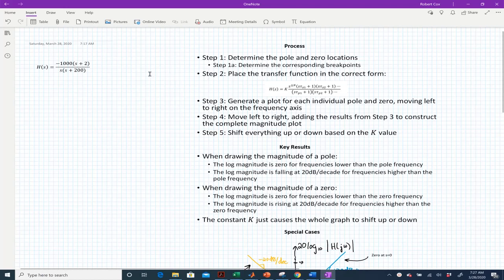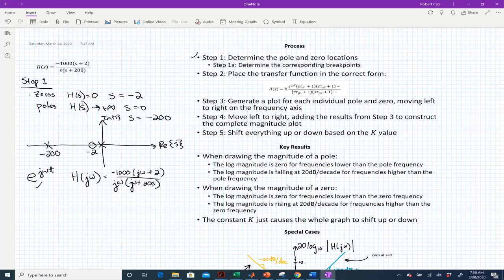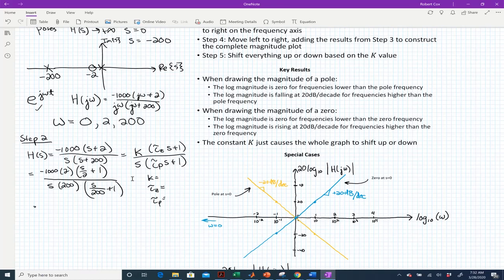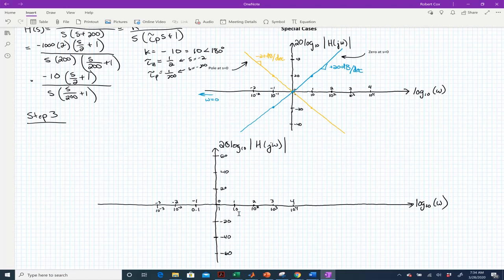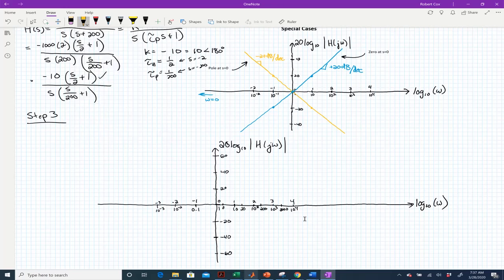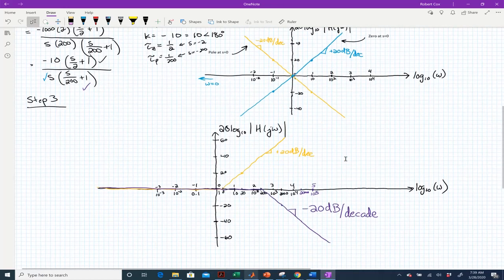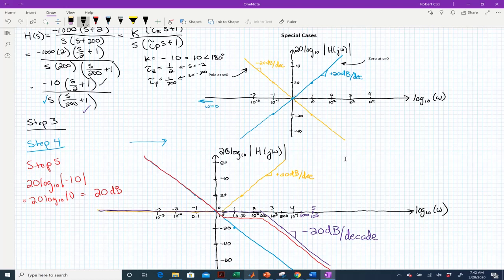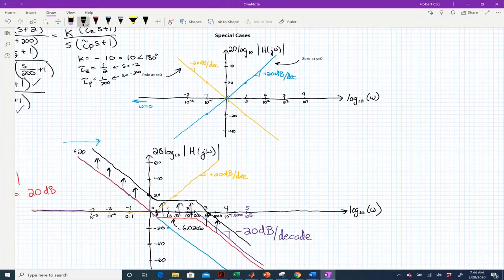Bode Example 2